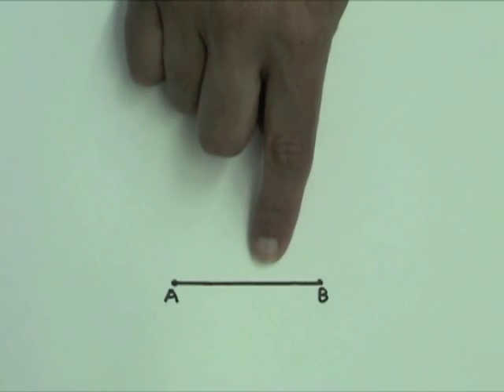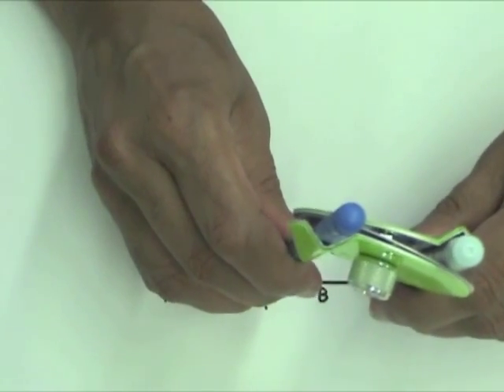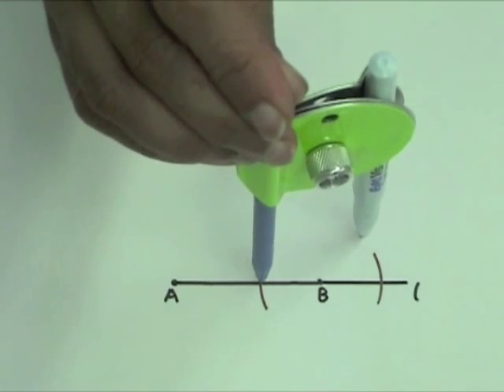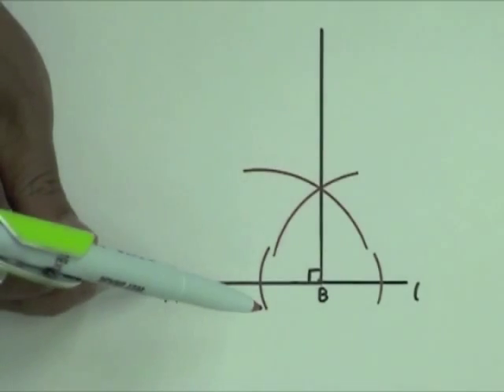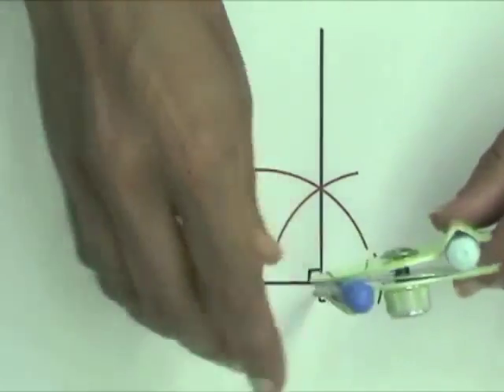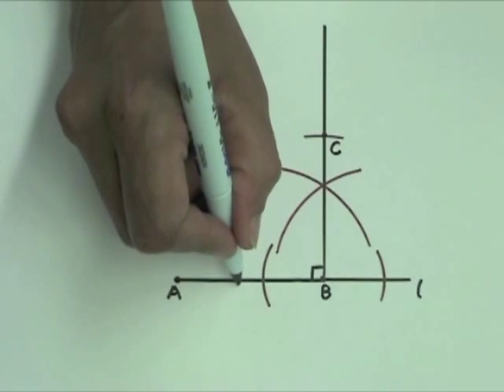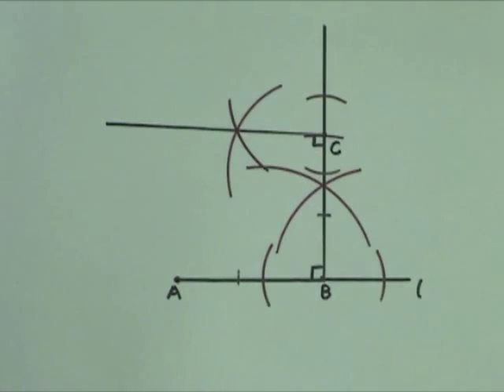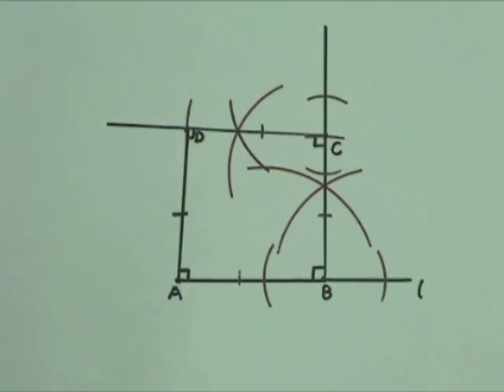Straightedge and Compass - 9 - Square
In this video, you will learn how to construct a square.